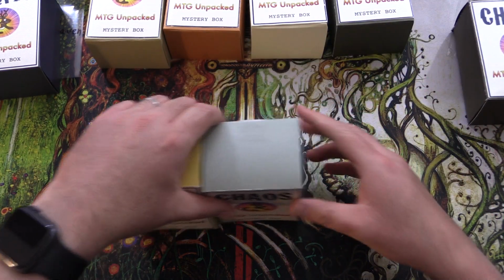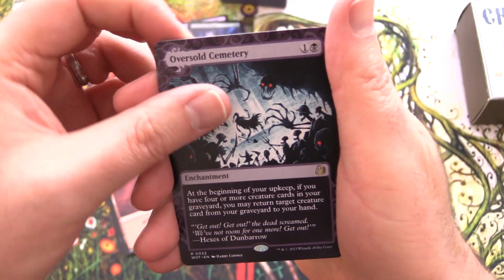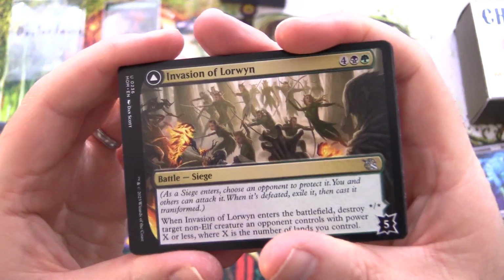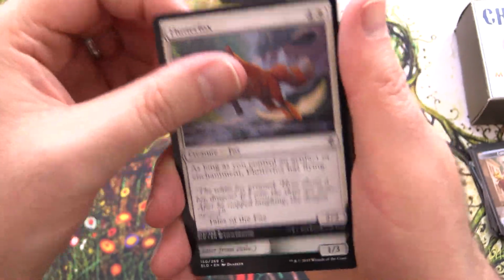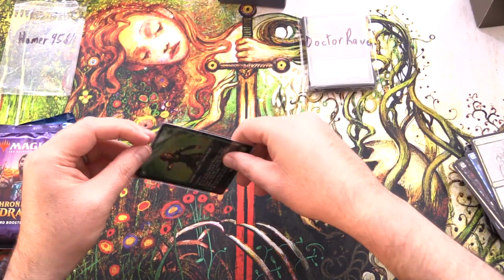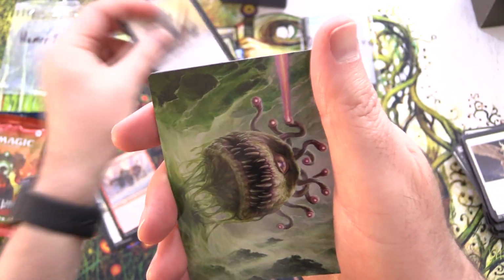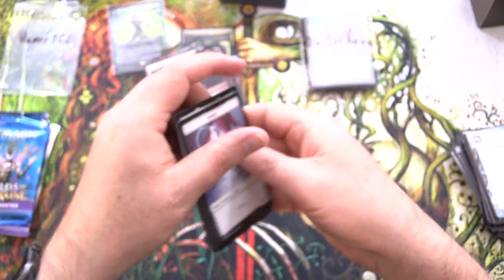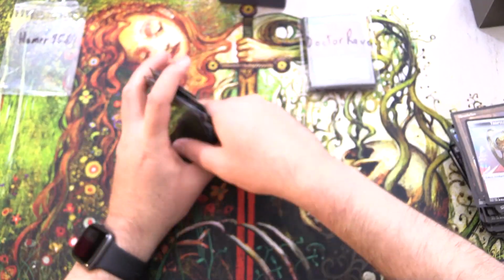WILDERNESS-Themed MTG Chaos Boxes - NICE FOILS!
Unpacking the first TWO MTG Unpacked Wilderness-Themed Chaos Mystery Boxes of Magic The Gathering cards for September 2023. What wonders lay within? Let's unpack some mysterious boxes from the MTG Unpacked Chaos Jackalope tier!